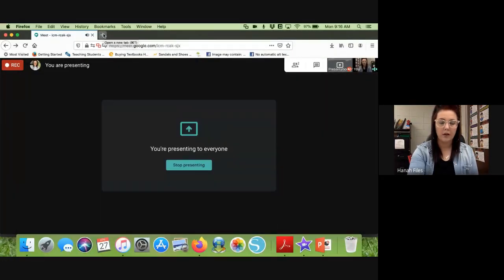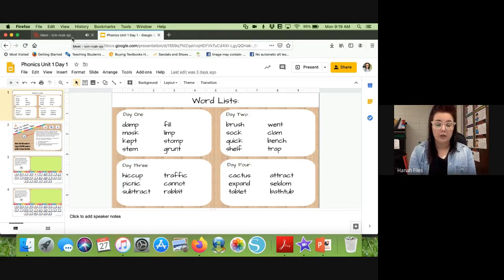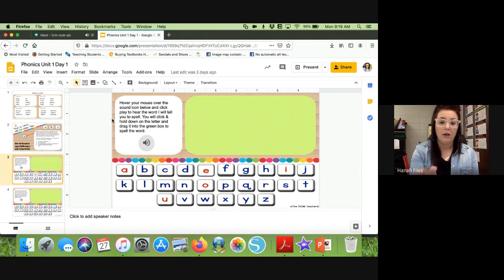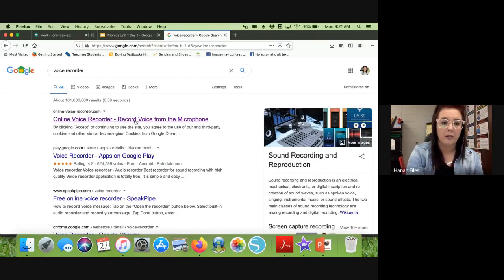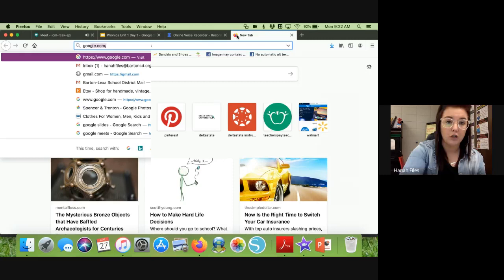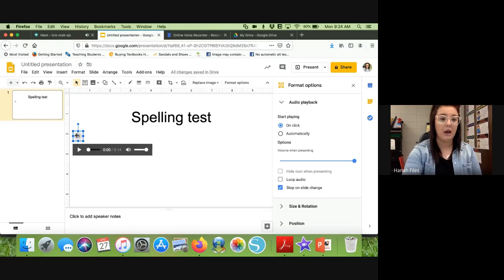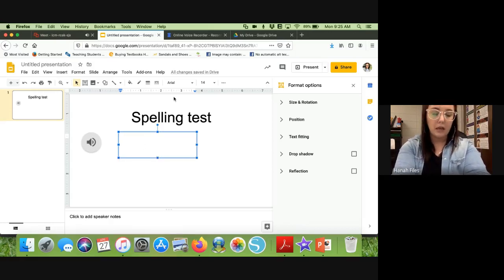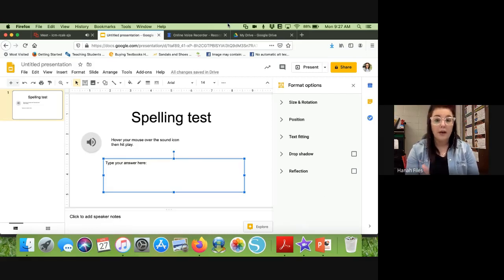Adding an Audio to Google Slides